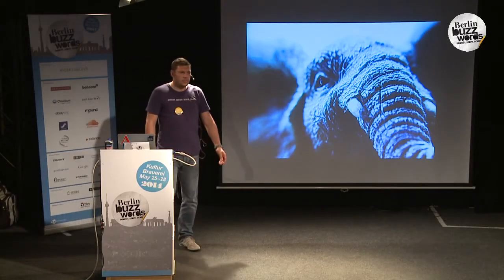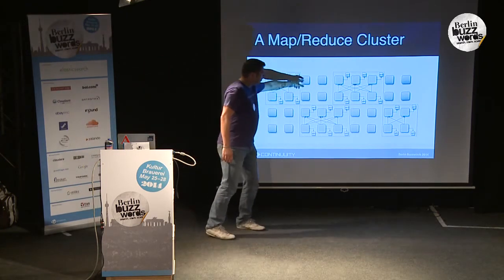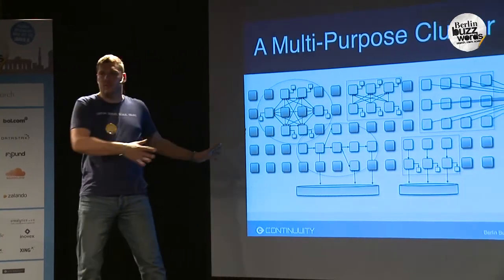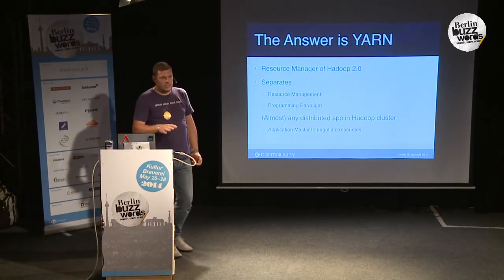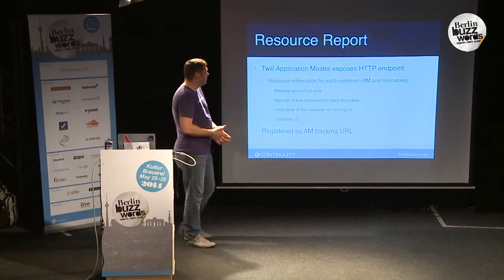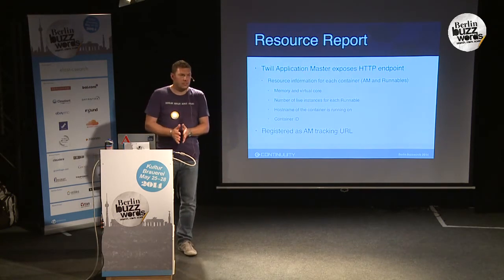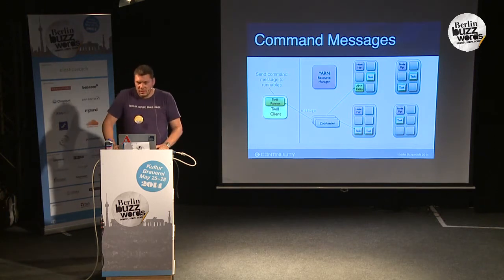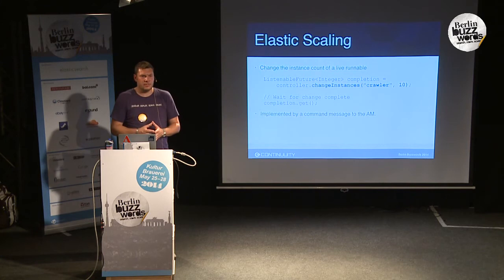Berlin Buzzwords 2014: Andreas Neumann - Harnessing the power of YARN with Apache Twill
When Apache Hadoop was first introduced to the Open Source, it was focused on implementing Google's Map/Reduce, a framework for batch processing of very large files in a distributed system. Built for running on large cluster of commodity hardware, Hadoop also included a cluster resource manager to divide the capacity of the cluster between the various Map/Reduce jobs that can run at a given time.

A Hadoop cluster, however, is not always fully utilized, and idle resources would best be used for other compute-intensive tasks like real-time stream processing, message passing, or graph algorithms. Unfortunately, the cluster resource manager was specialized in Map/Reduce execution and did not allow other types of workloads.